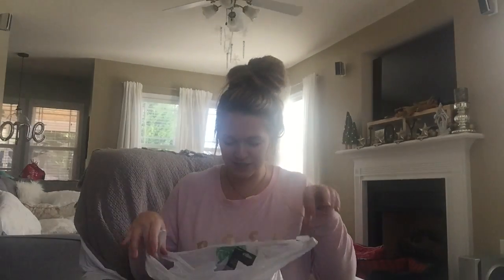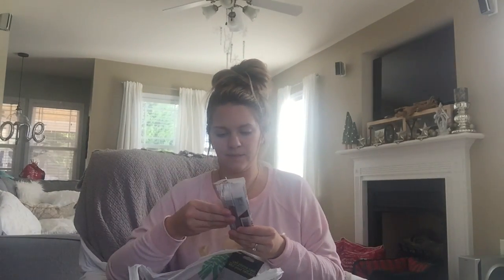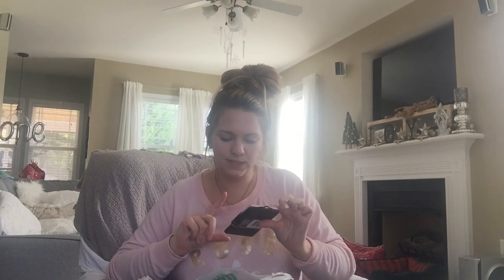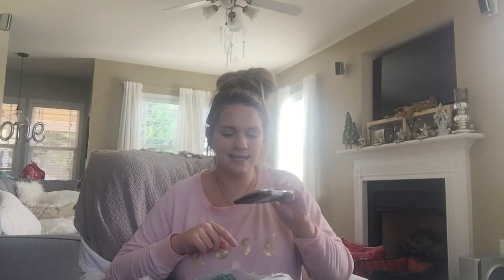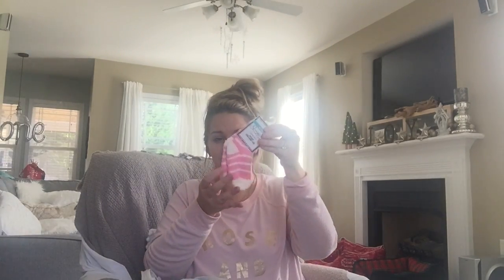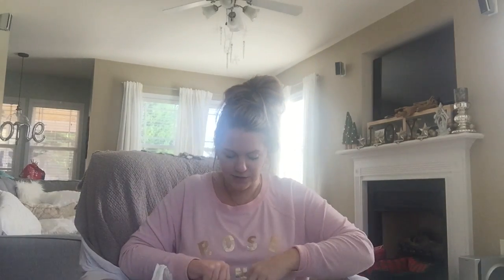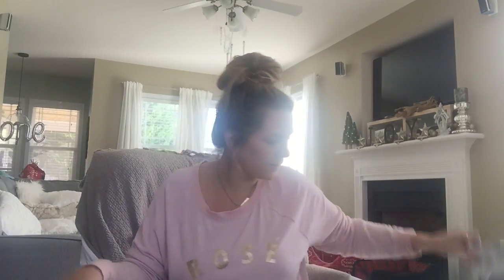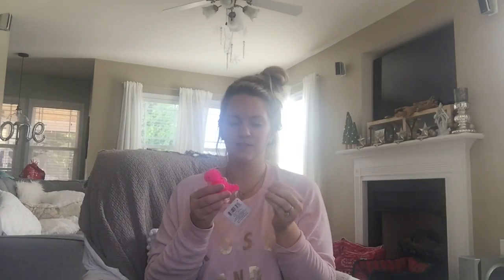DOLLAR TREE STOCKING STUFFERS | Husband, Baby & Dogs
Here is a Dollar Tree haul for stocking stuffers I found for my husband, one year old daughter, and two dogs! I found some really great things that I think they will all enjoy!